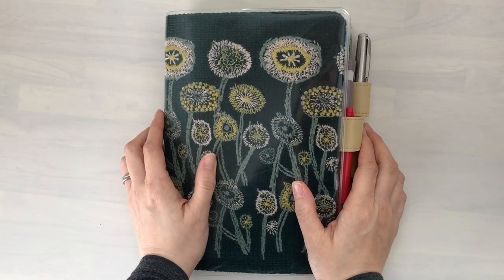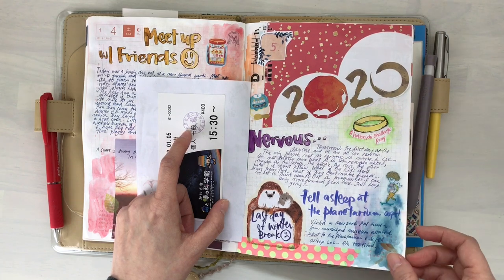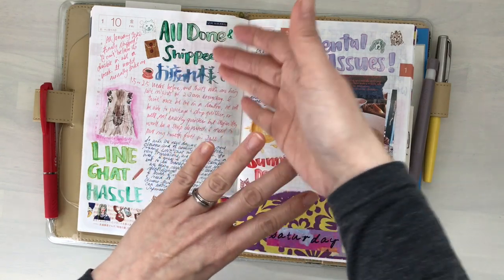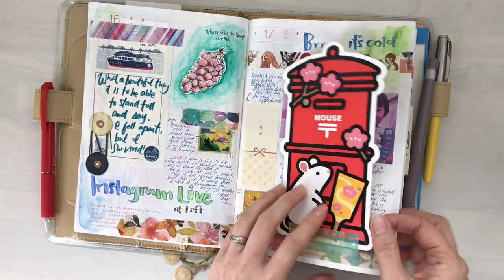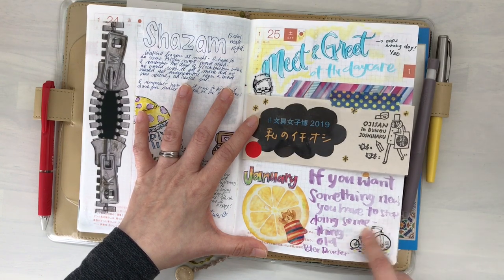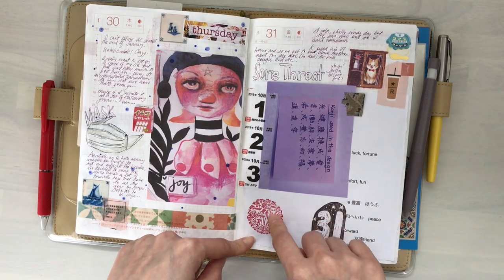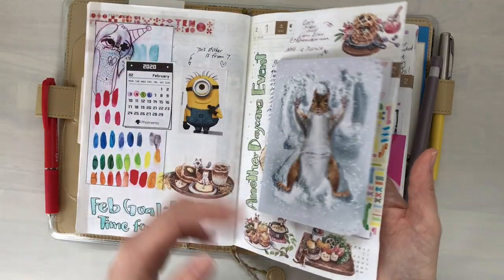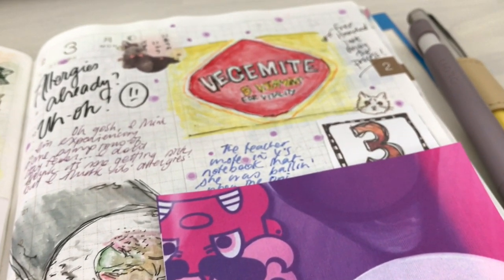Hobonichi Cousin Flip Through Completed Pages | Ep 1-2020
Hello!
I thought I would share with you my pages for January and a bit of February. Thank you always for the supportive comments!

Hobonichi Daily Challenge

Note: All items have been purchased by me with my own money. Any items sent for review will be clearly noted here or in the video. All opinions are honest and are my own.